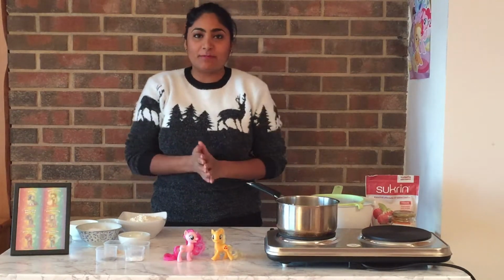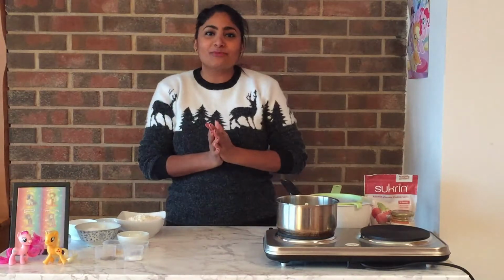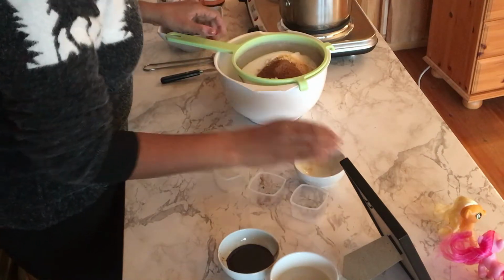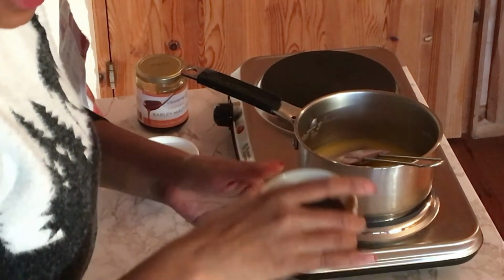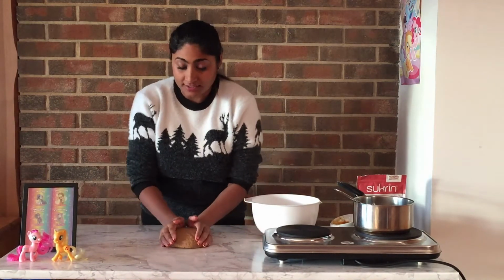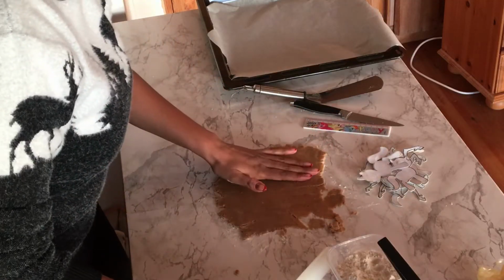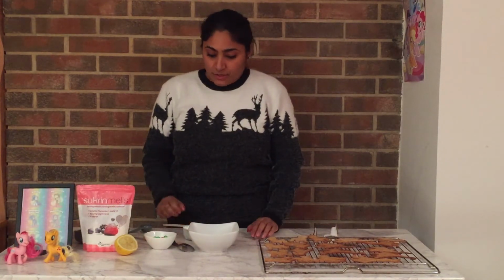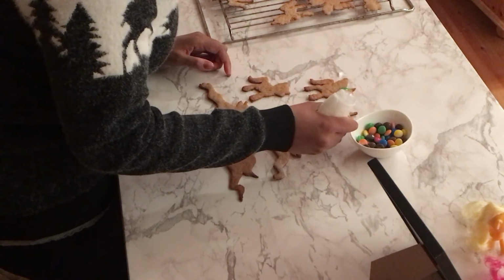My Little Pony Hearths Warming Eve Gingerbread Cookies vegan & sugar free | The wholesome pony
Vegan and sugar free gingerbread cookies- healthies option you can indulge during the Christmas season. These are inspired by Apple Jacks story from season 5, episode 21.

Gingerbread cookies
My recipe:
4 dl flour
1.5 dl sweetener (I used Sukrin)
1/2 t-spoon baking poweder
1 tsp dried ginger
1/2 tsp ground cloves
1/4 tsp black pepper
1/2 tbsp cinnamon
100g vegan butter
0.5 dl oat milk
2 tbsp barley malt sirup

Icing:
1/2 cup powdered sugar (I used Sukrin Melis)
1/2 tsp lemon juice apr.
1 1/2 tbsp water

Decoration:
Smarties

I make videos inspired by My Little Pony: friendship is magic, my family and friends.

Edited with: Filmora9 Wondershare
Intro made with Videoshop app